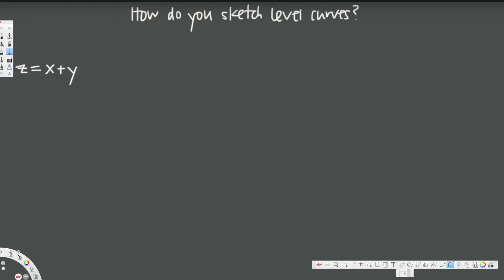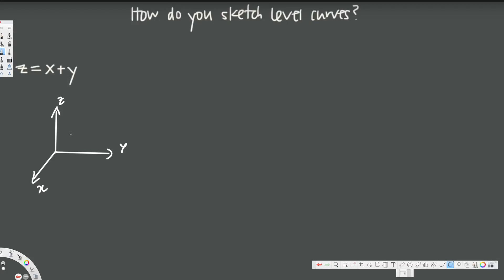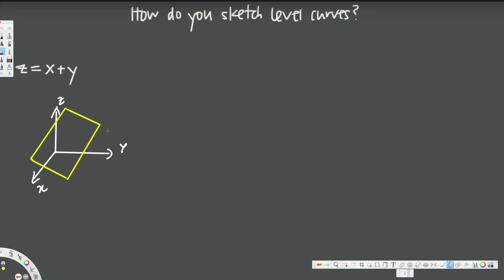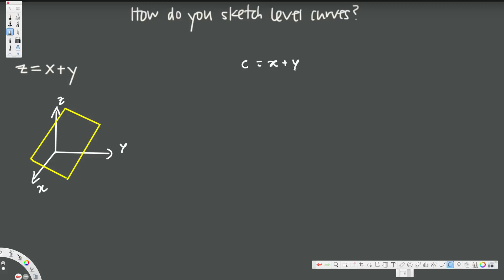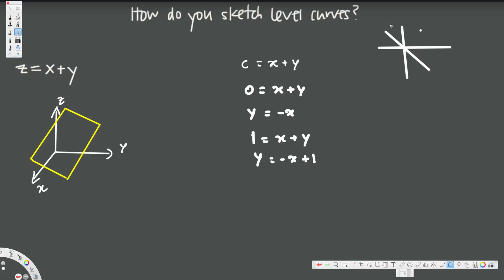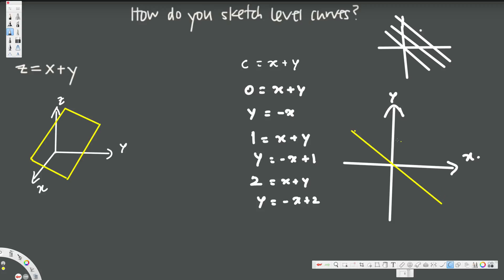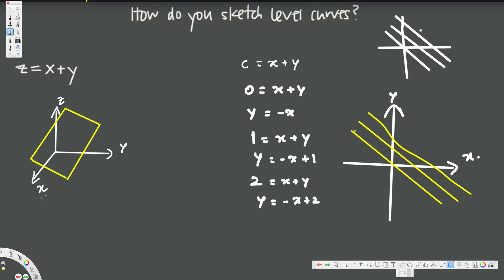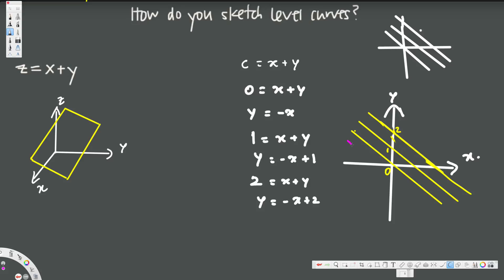How do you sketch level curves of multivariable functions? Vector Calculus #3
In this video we're talking about how to sketch the level curves of a multivariable function.

Whenever you're dealing with a multivariable function, the graph of that function will be a three-dimensional figure in space. If you take a perfectly horizontal sheet or plane that's parallel to the xy-plane, and you use that to slice through your three-dimensional figure, then what you get at the intersection of the figure and the plane is a two-dimensional curve.

What we want to be able to do is slice through the figure at all different heights in order to get what we call the "level curves" of a function. Then we want to be able to transfer all those two-dimensional curves into the two-dimensional plane, sketching those in the xy-plane.

This will give us the sketch of level curves of the function. In this video we're going to talk about how to find the level curves both graphically (by looking at a picture of the three-dimensional figure) and algebraically, by replacing z in the multivariable function with a constant c, and then substituting different values for c in order to get equations that are in terms of x and y only and can therefore be graphed in the xy-plane.